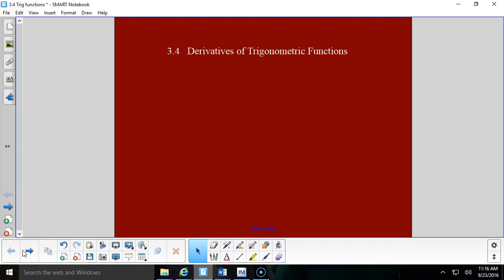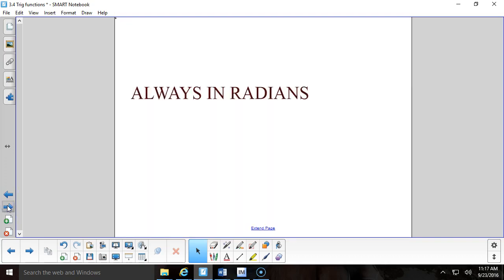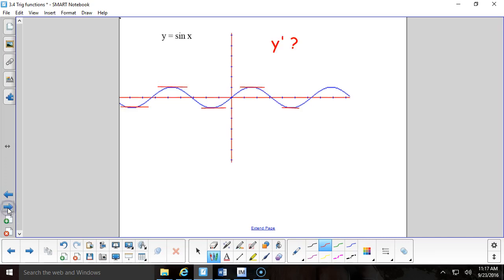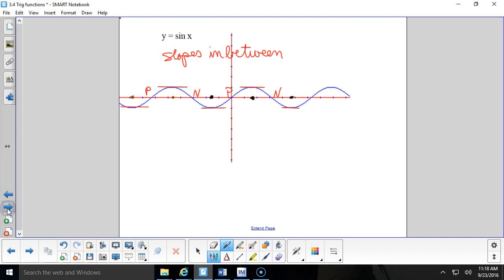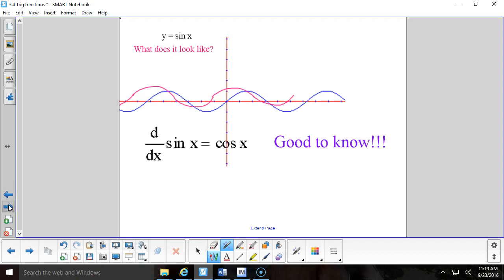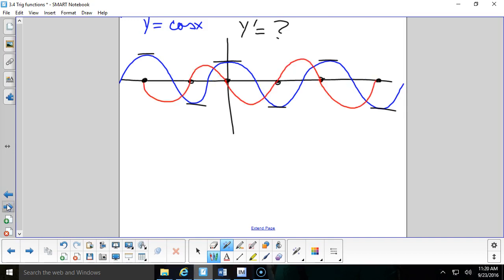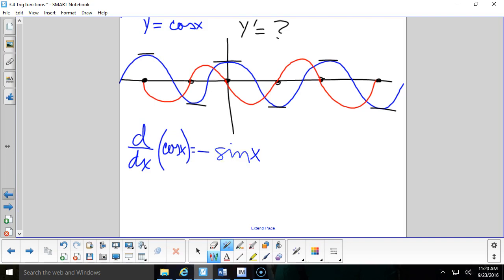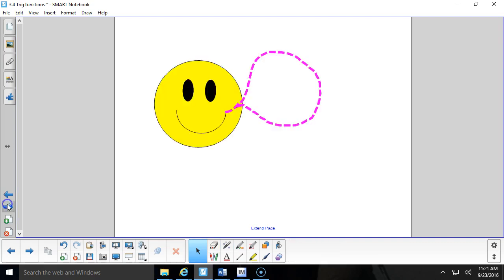3.4 Trig Derivatives Notes